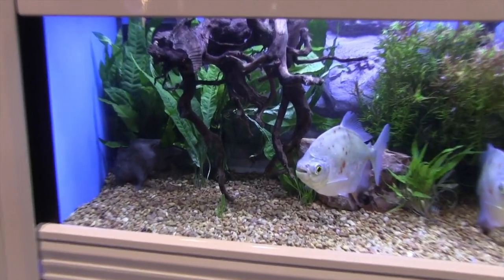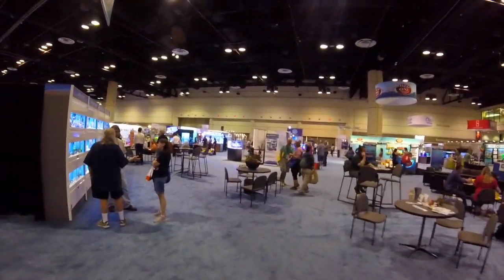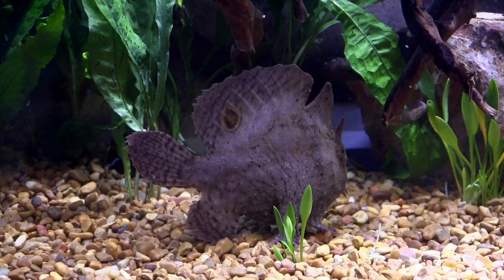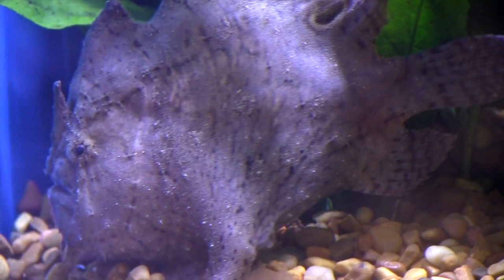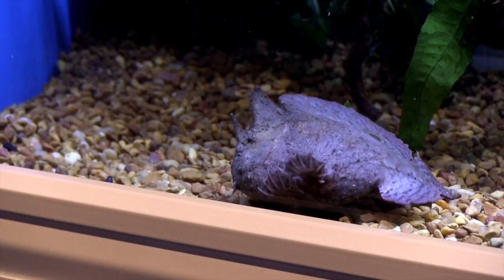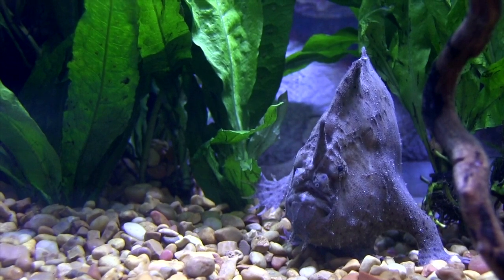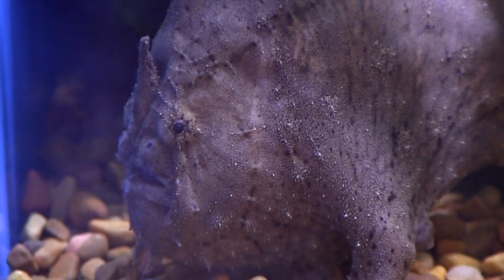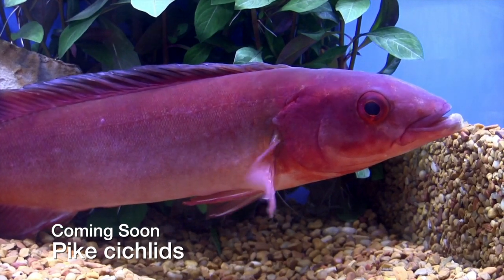Freshwater Frogfish Fincasters Episode 165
Freshwater Frogfish really exist.  Not a lot is known about these fish -  Antennarius biocellatus Even google searches usually turn up more information on their marine cousins.  But Segrest Farms, a fish and pet wholesaler had one one display at the 2017 Global Pet Expo.  John took the opportunity to get some great video of the fish and interview Dave Parks with Segrest Farms to find out how to keep it in the home aquarium and more about its life in the wild.